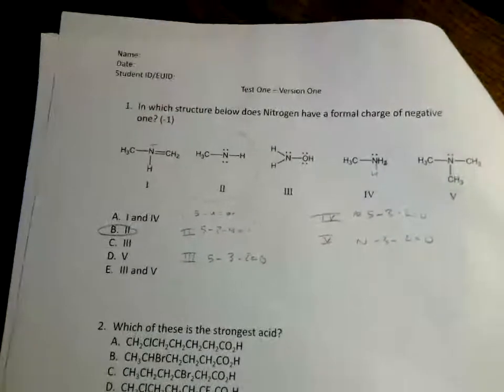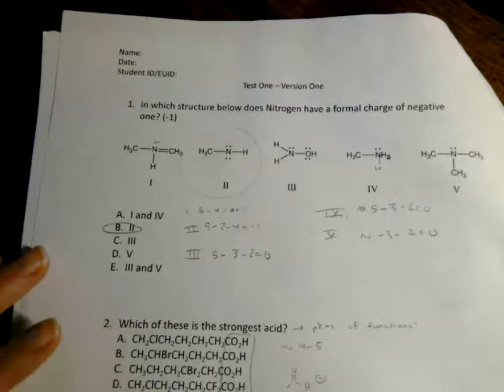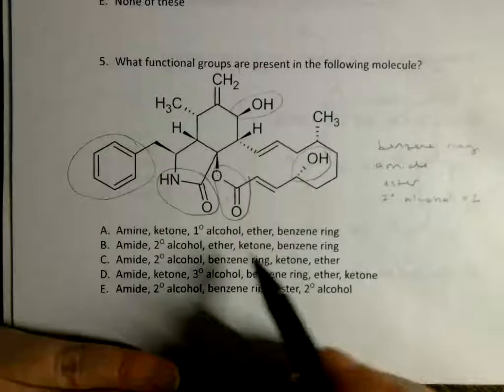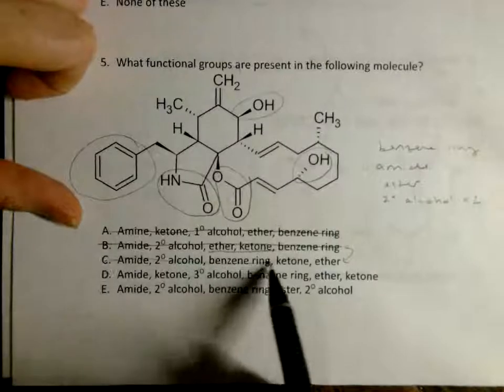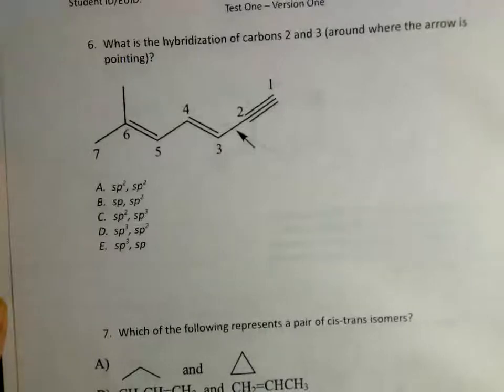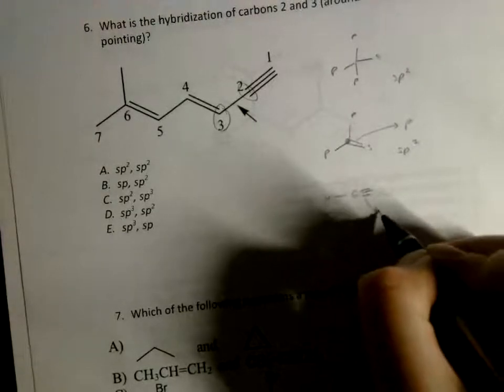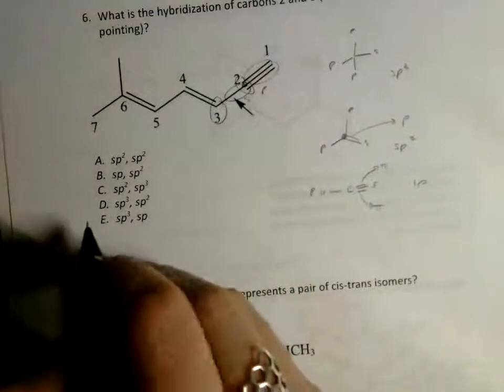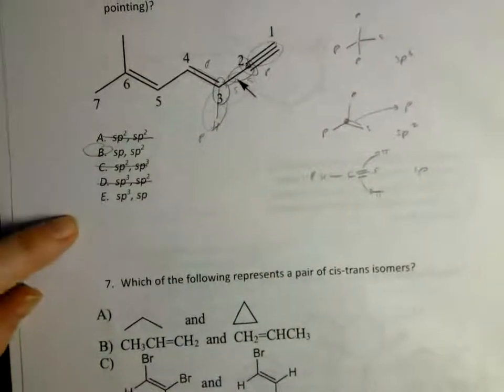Exam Solutions Part One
Working acid/base, nomenclature, isomers, and other problems from chapters 1 - 4.